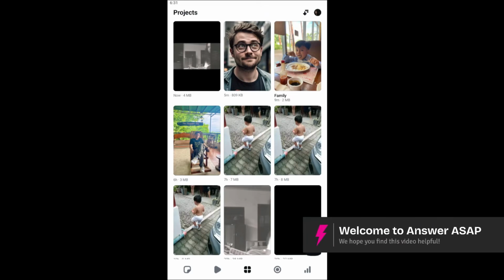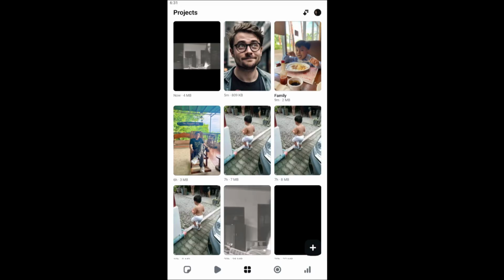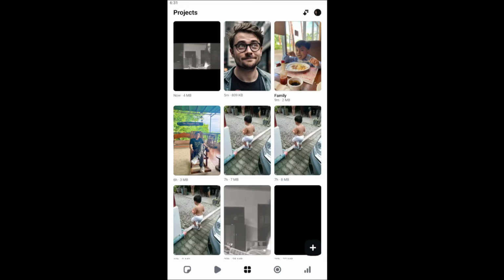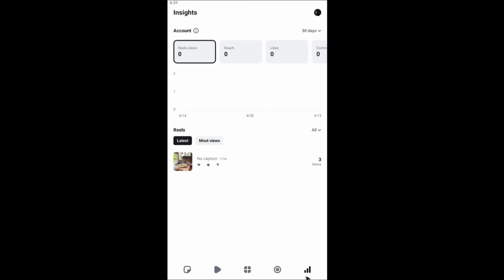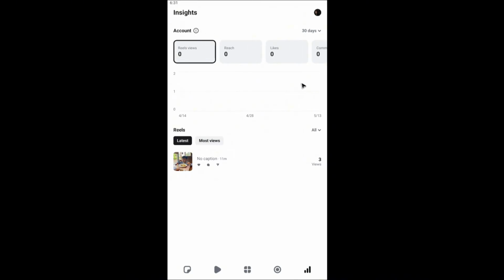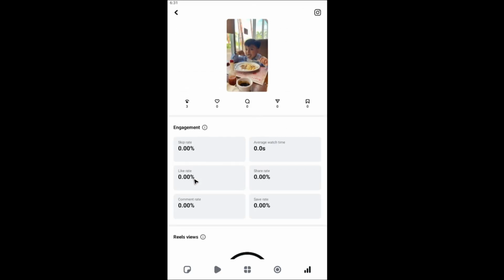How to ACCESS Video Performance Metrics in Instagram Edits (Step by Step)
Want to monitor how your videos are performing in Instagram Edits? This step-by-step tutorial shows you how to access detailed performance metrics using the Insights tab. Learn how to track views, reach, likes, comments, and more to understand your audience engagement and improve your content strategy.